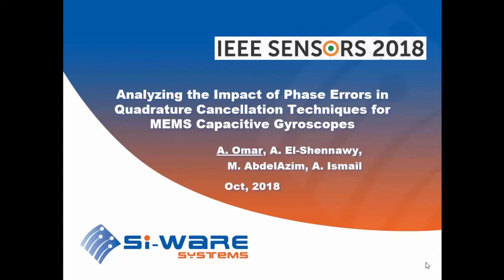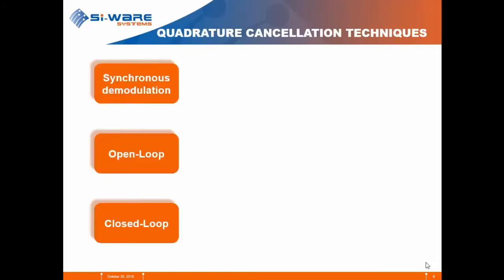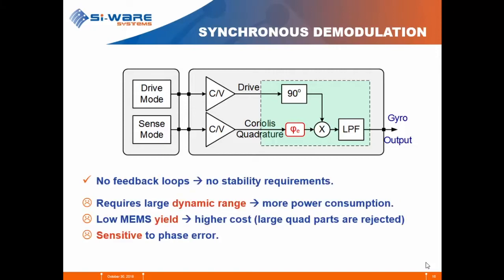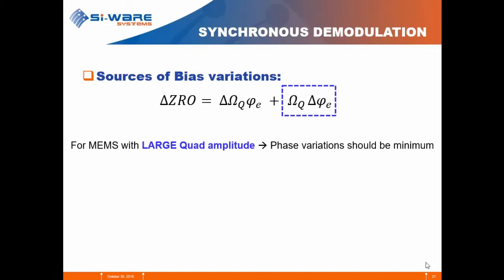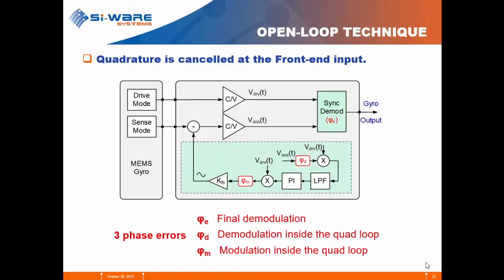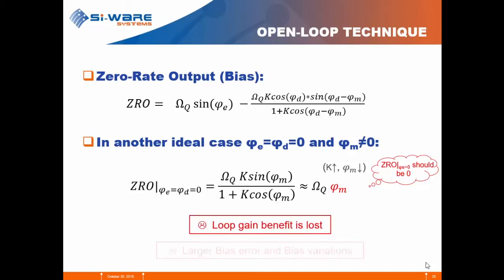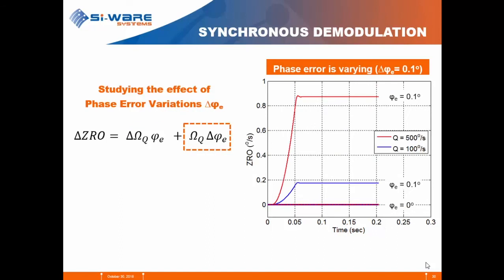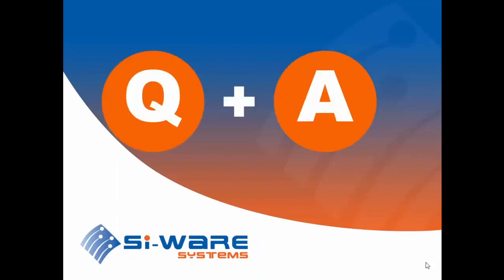The Impact of Phase Errors in Quadrature Cancellation Techniques - MEMS Capacitive Gyroscopes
Authors:
Ahmed Omar, Ahmed Elshennawy, Mohamed AbdelAzim, Ayman H. Ismail

Abstract:
Quadrature error in MEMS capacitive gyroscopes can limit the overall sensor performance, therefore many techniques have been proposed to correct for it. These techniques include Synchronous demodulation, Open-loop and Closed-loop cancellation techniques. However, the effect of non-idealities on the effectiveness of these techniques was not reported. And since these techniques involve demodulation and modulation stages, phase errors can greatly impact the cancellation process, and consequently the gyro bias stability and bias over temperature specs. In this work, different quadrature cancellation techniques are presented and analyzed, and closed-form expressions for the effect of phase error on these techniques are derived, highlighting the effect of phase error due to modulation stage and how it can deteriorate the quadrature loop operation. In addition, simulation results verifying the analysis are presented.